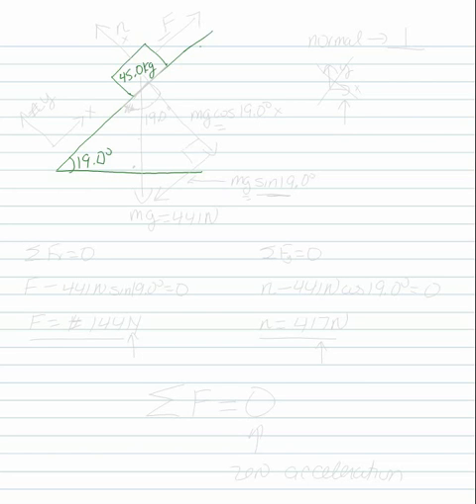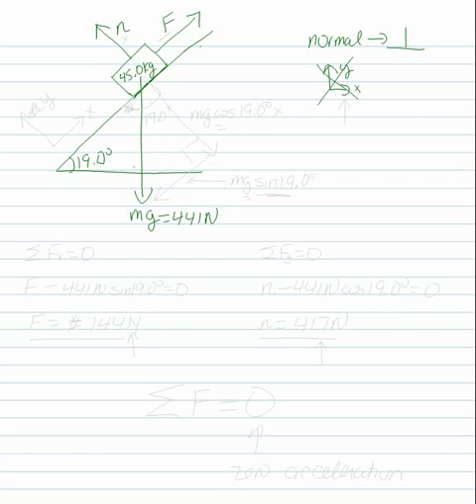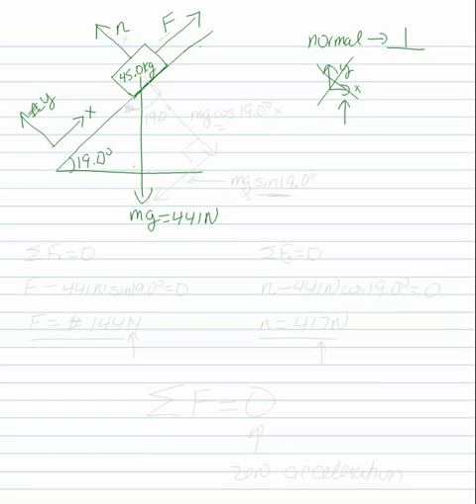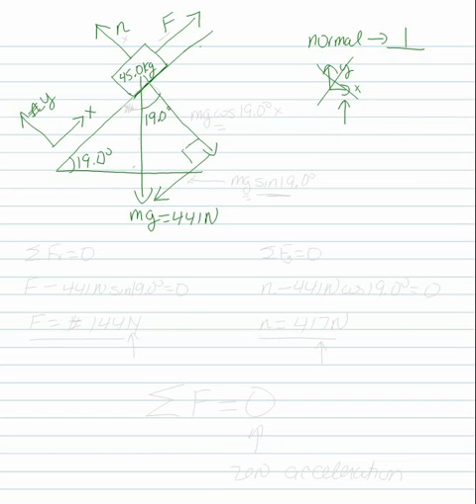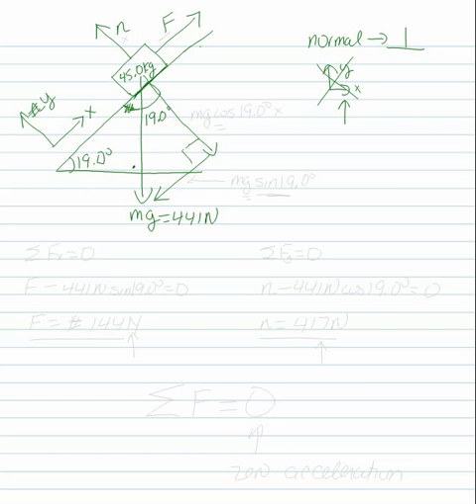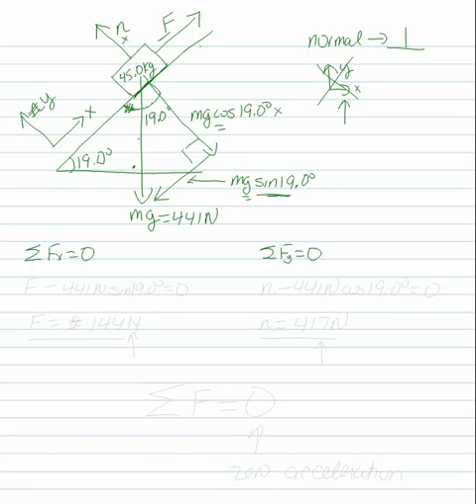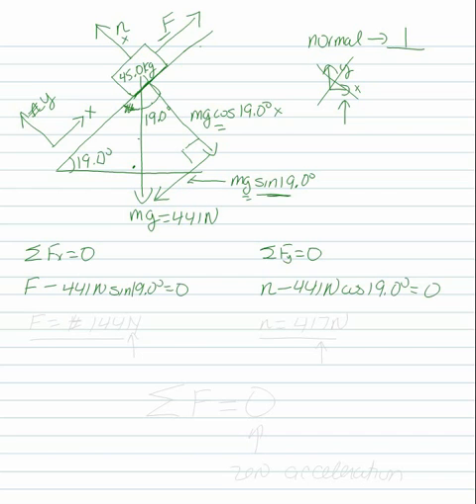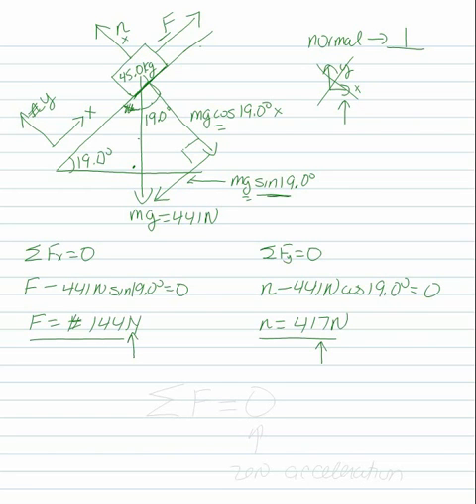Static Equilibrium - Incline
Static equilibrium on an incline